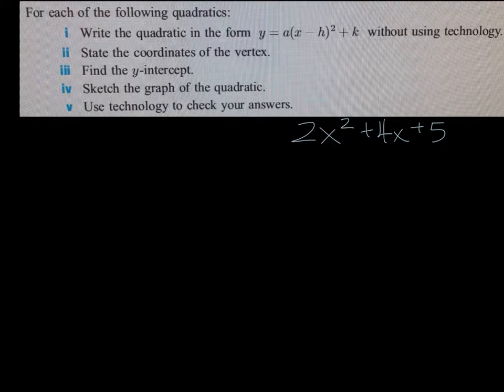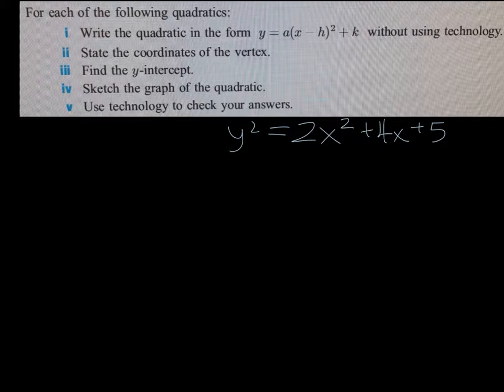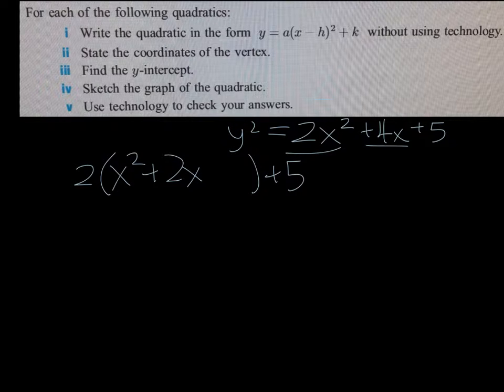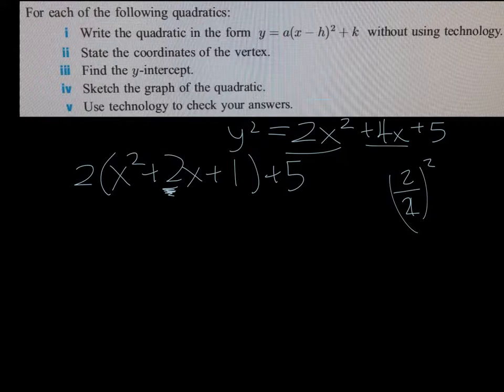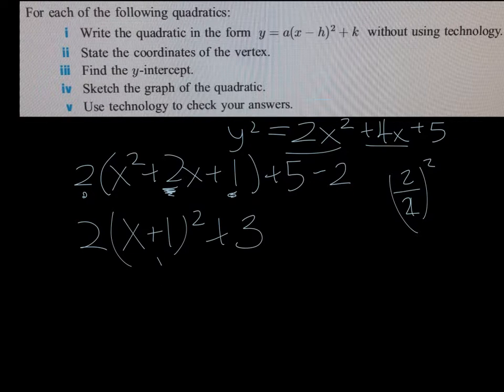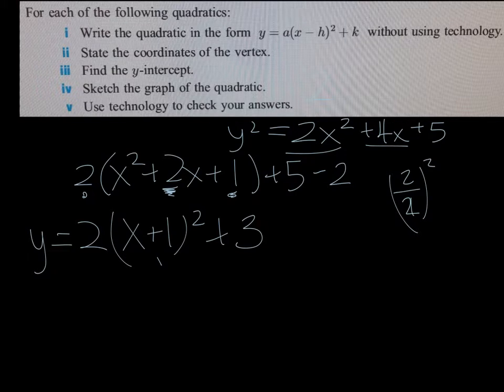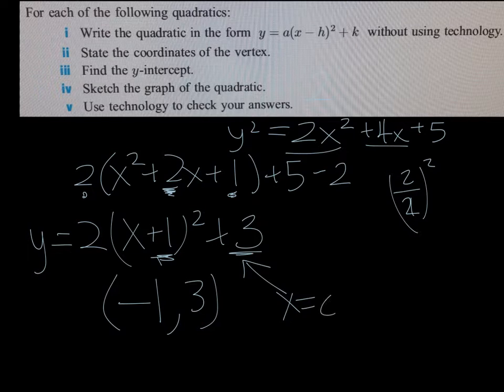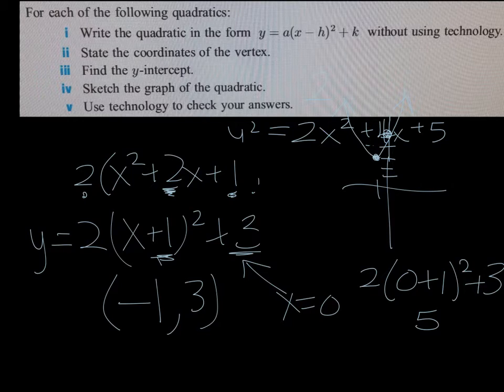quadratic hw example